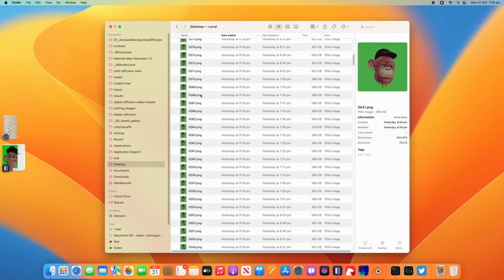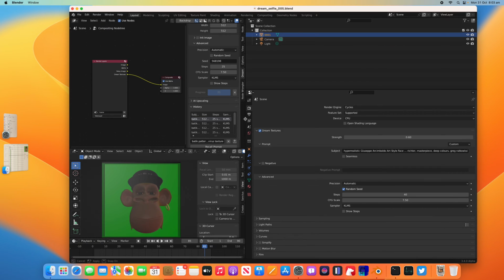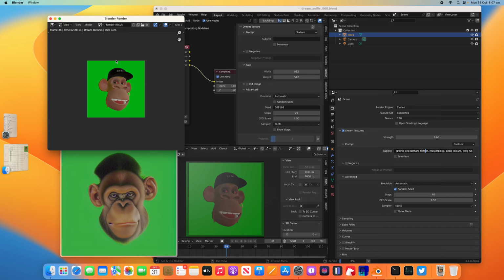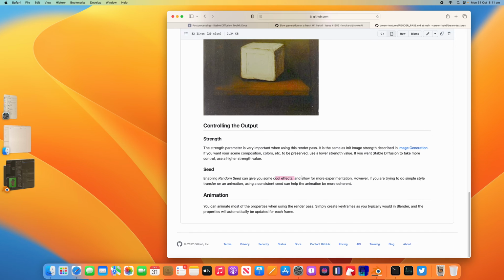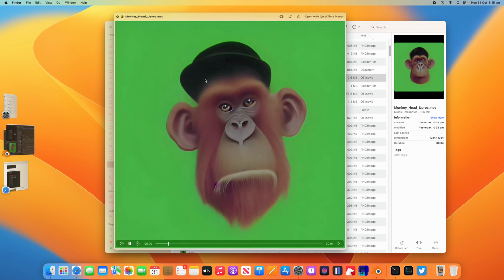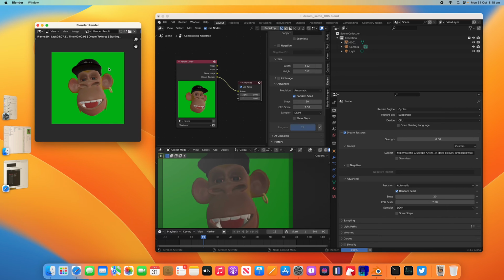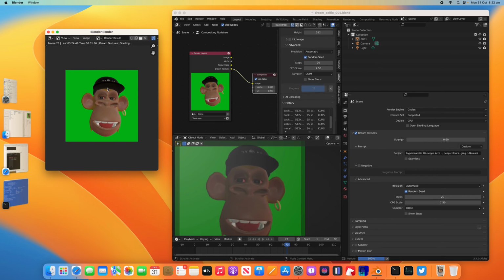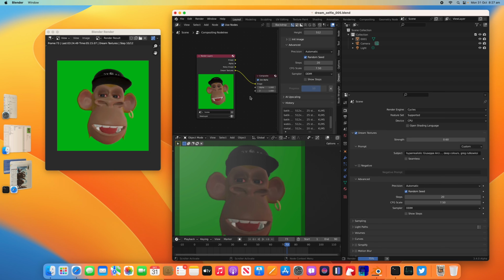Blender Dream Texture "AI Render Pass" for 3D Avatar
In this episode, I am sharing A MILLION DOLLAR IDEA:
Generating an AI animated music video using 3D Avatar from Hallway Tile and your face, which will be  "ENHANCED" to the next level using AI.

I am using a feature of Dream Texture called "AI Render Pass". Similar to AI Render addon, this Dream Texture feature allow you to pass animated 3D render or in this case a capture of avatar animation that will be processed by AI, frame by frame.

NOTE: For me using M1 iMac, it takes 4-5 minutes per image render. Which can be run as a batch over night. Slow but sure.

In here I also did a mention of:
- InvokeAI web interface for stable diffusion for advanced user
- Codeformer for upscaling head and face